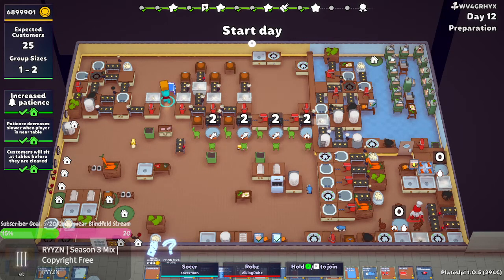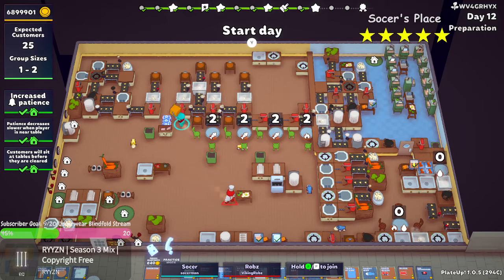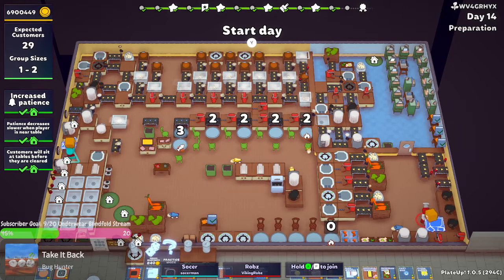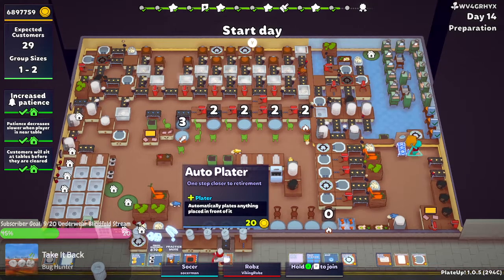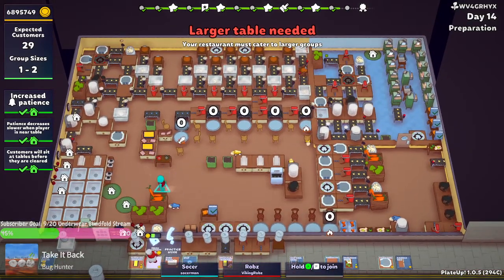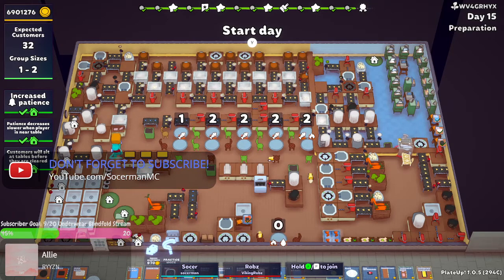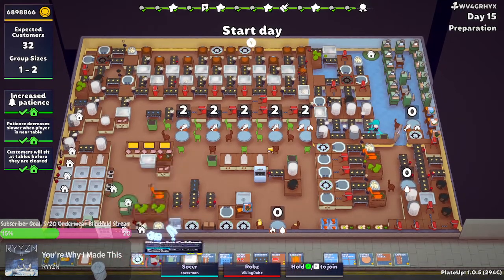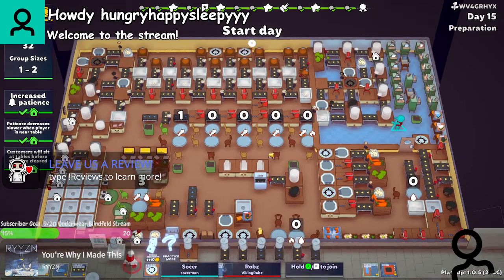PlateUp! Sandbox Stir-Fry! 3/7 - Modded Kitchen & Custom Sandbox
Part 3 Heya, so I did some light modifications to the game and used the map editor to plan fully automating. Stir-frying is fun when you are getting infinite money, and near infinite patience, the sky is the limit to what we can do! Not to mention the number of display stands we use. This run gets crazy though sometimes between days may be long. for the kitchen size/map mod.

What's modded?
Extra blueprints
Higher chance for upgraded blueprints (like conveyors would more often be grabbers)
Increased patience (like 500x )
Custom set amount of daily money (With a little player bonus)

I love a good challenge feel free to let me know if you have any you want me to try and do while we wait for them to be readded to the game.

Music playlist. - The titles in the bottom right may be a tad off sometimes sorry, working on that. But the playlist should be growing more soon to.